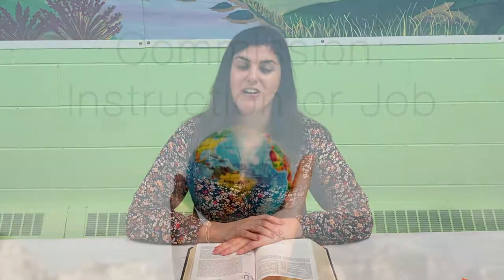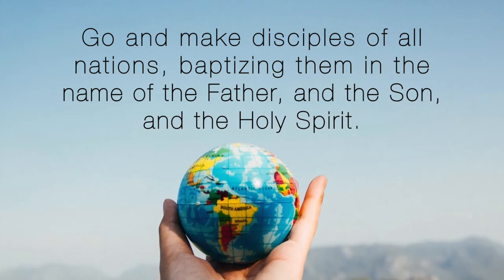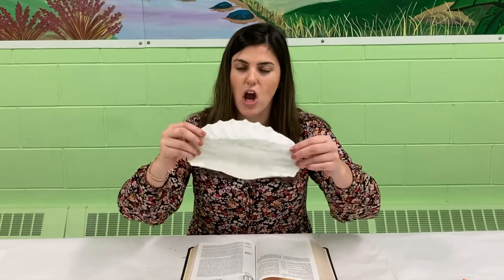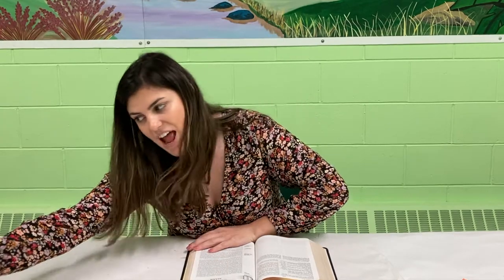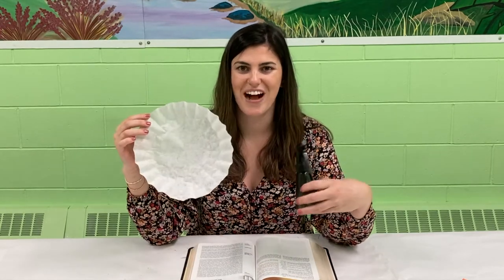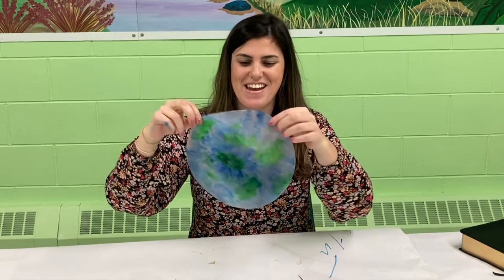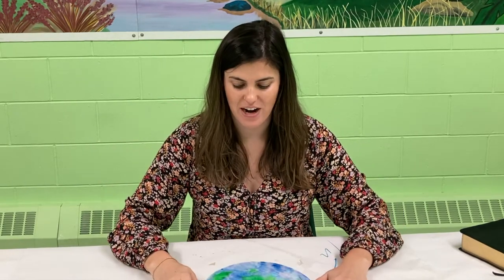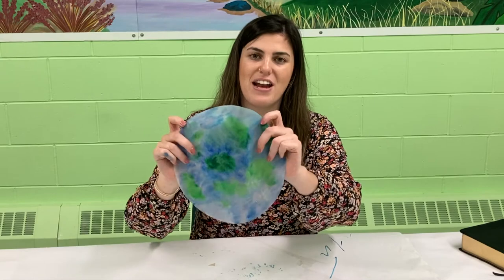The Great Commission Craft